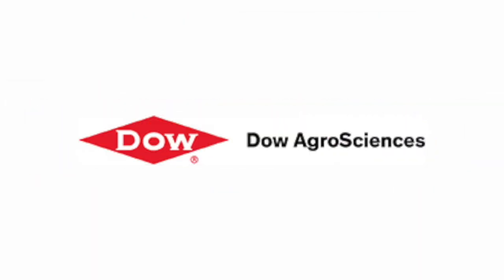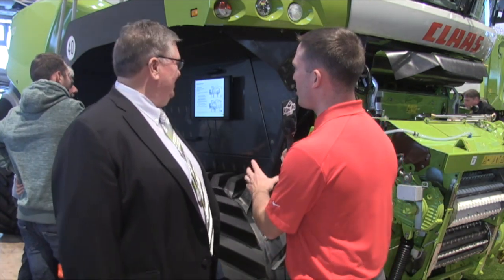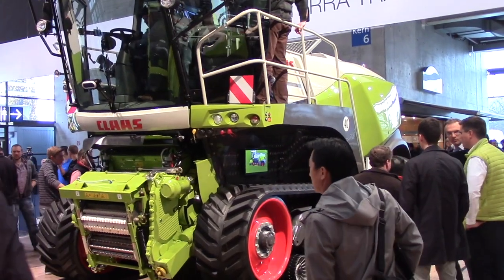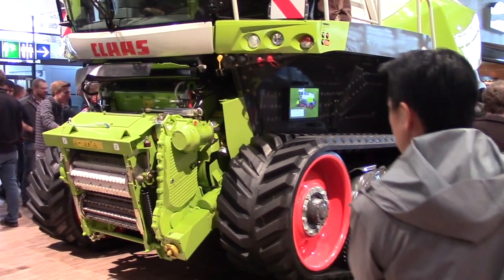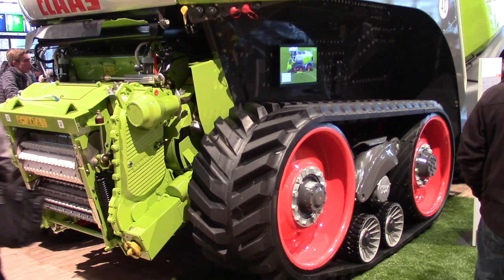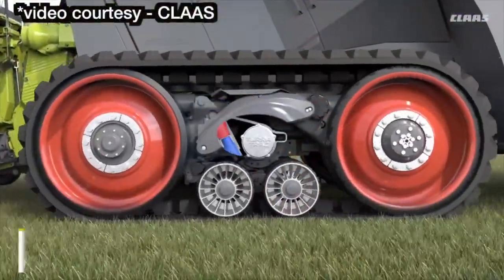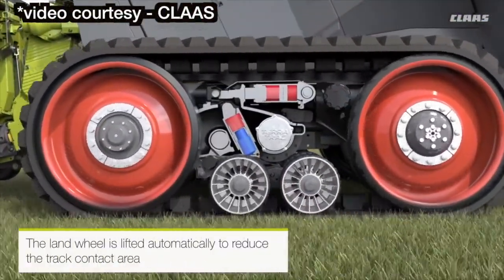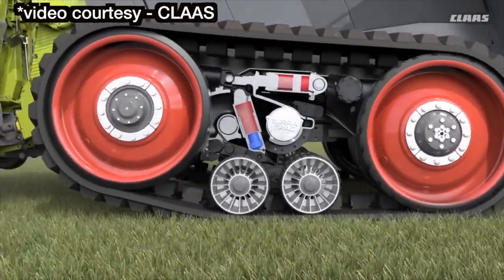Claas adds Terra Trac with turning footprint of a wheel on forage harvesters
Claas has extended its track technology from combines and tractors to forage harvesters, with Terra Trac now being trialed on the Jaguar line, with a feature designed to reduce scuffing when turning.